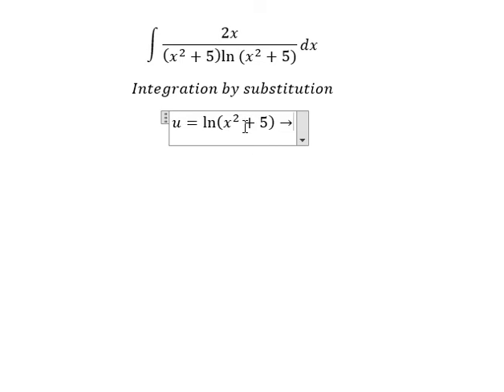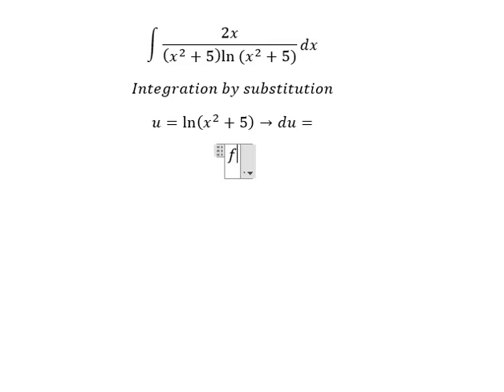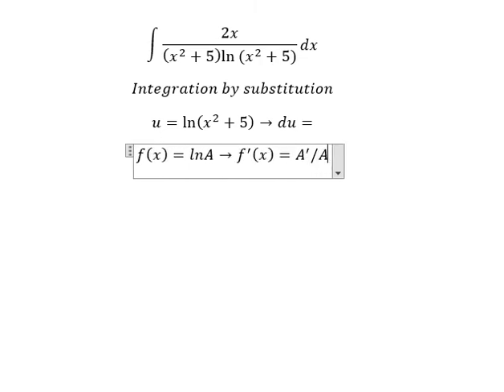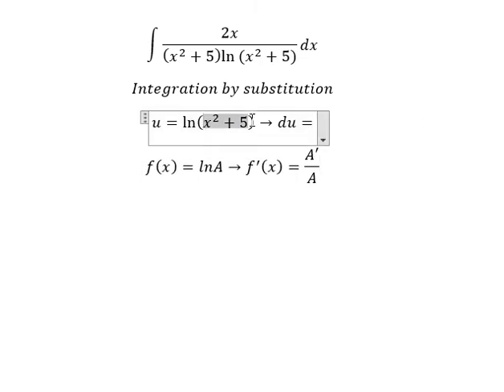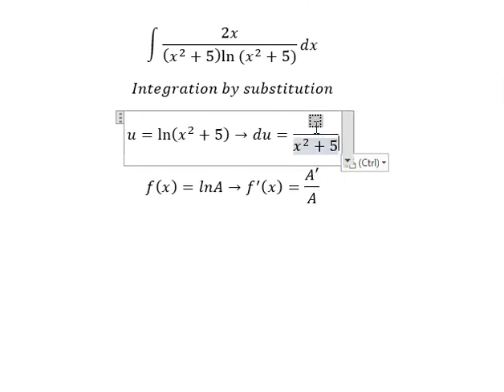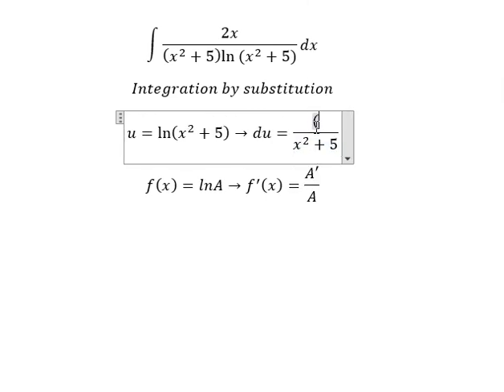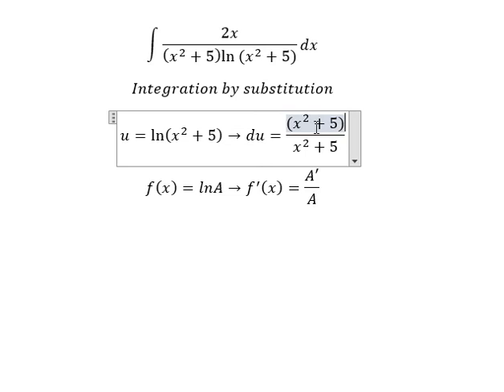Calculus Help: Integral ∫ 2x/((x^2+5)ln⁡(x^2+5)) dx - Integration by substitution - Techniques